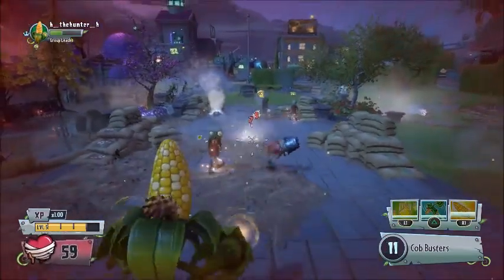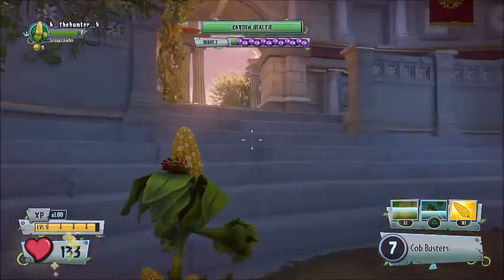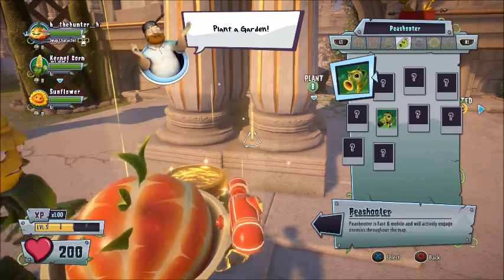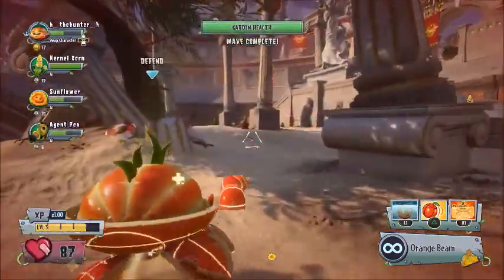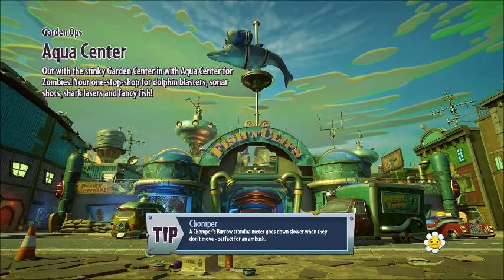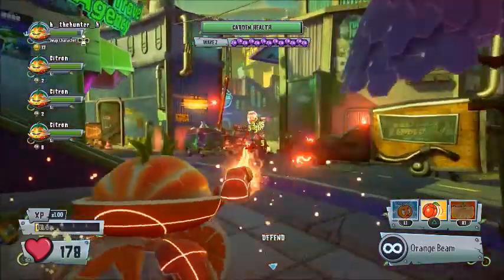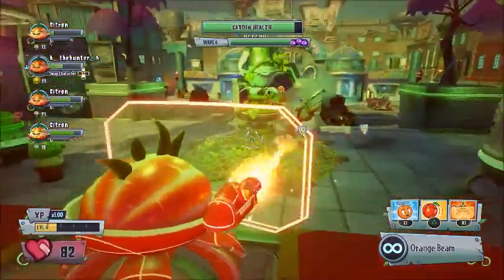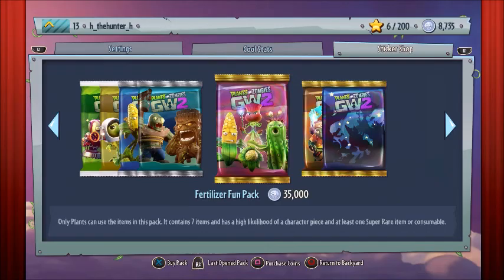Plants VS Zombies Garden Warfare 2